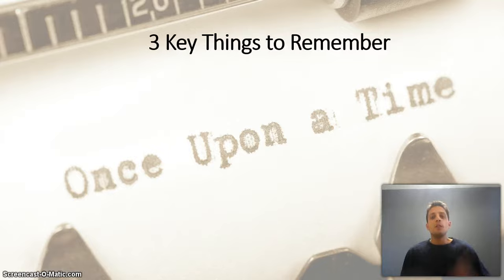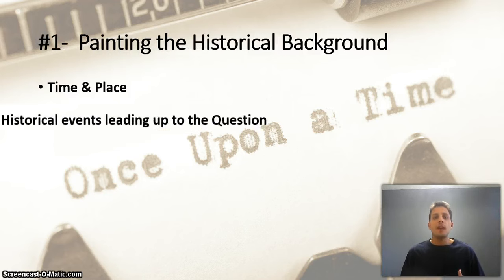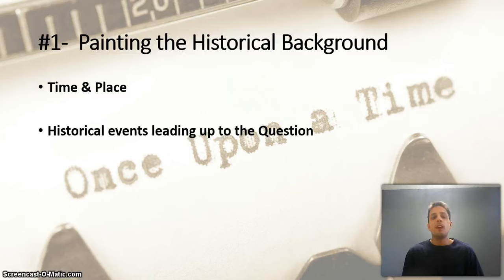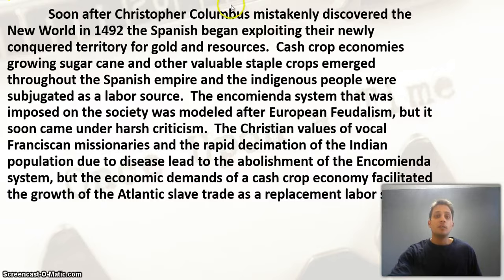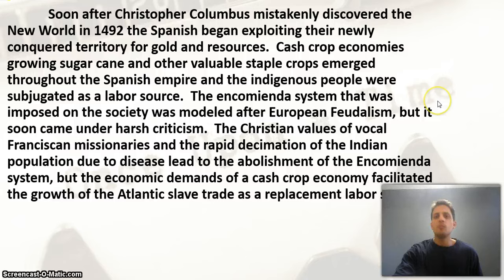Introduction Paragraphs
Description